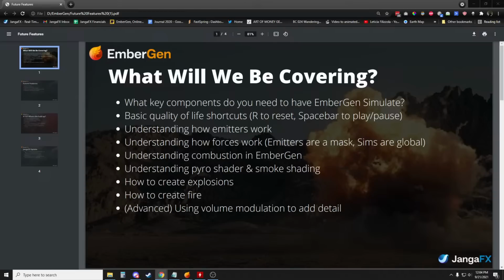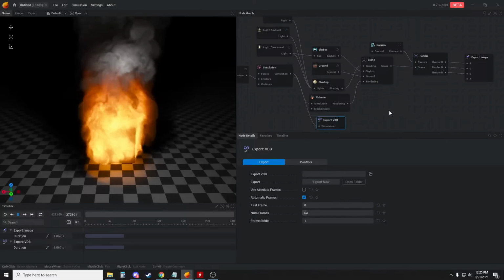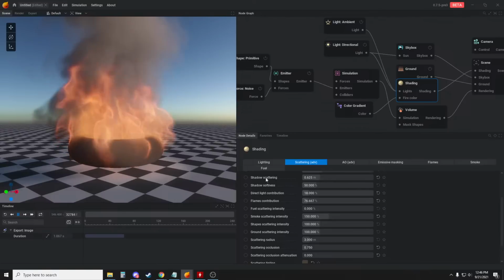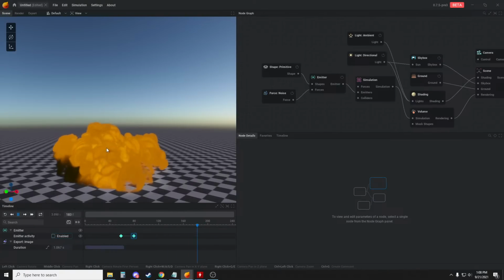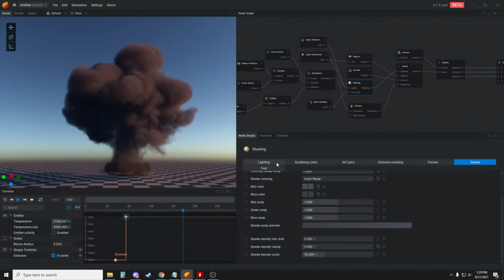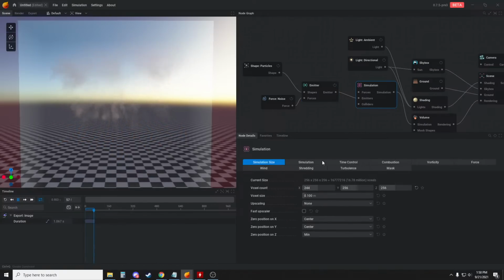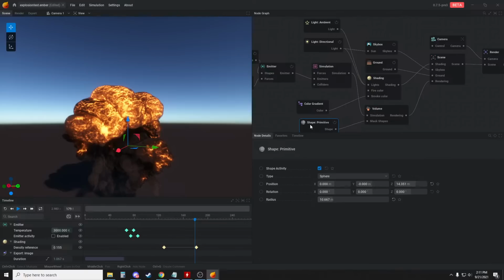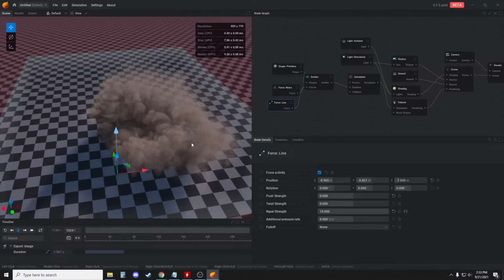EmberGen 0.7.5 Live Training #1: Creating Explosions & Fire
This live stream will be recorded and saved on this same link. Tune in to learn how to create explosions and fire in EmberGen 0.7.5. You'll learn what you need to know to create realistic explosions and fire within EmberGen from scratch. This isn't going to cover every possible way to create explosions and fire, but it will give you a solid understanding on how you can create the effects you need. Right now, 0.7.5 is only available to licensed users in our discord server and we hope to have it released publicly soon.